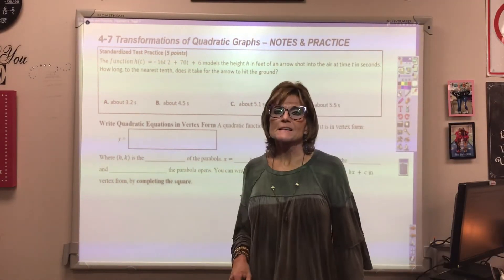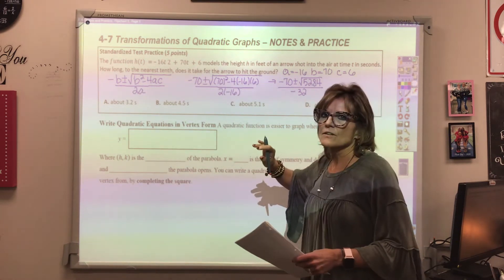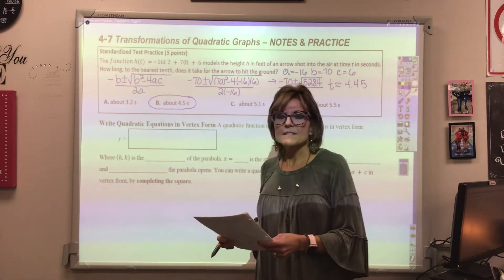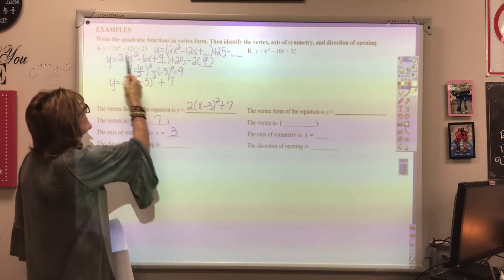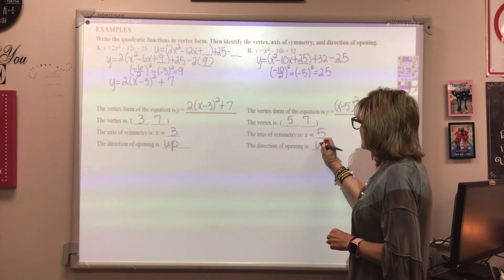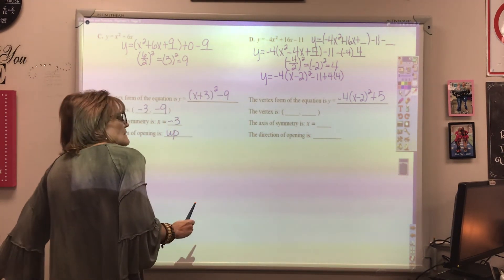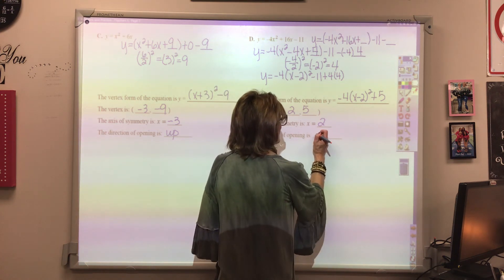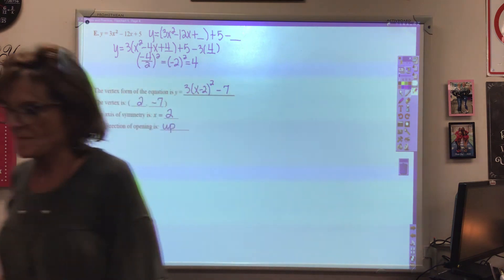4.7 Transformations of Quadratic Graphs